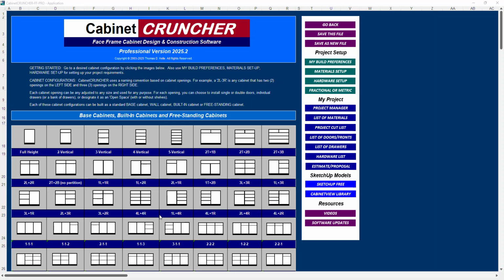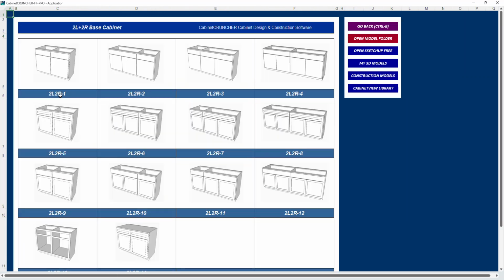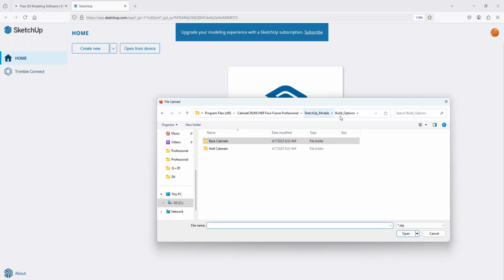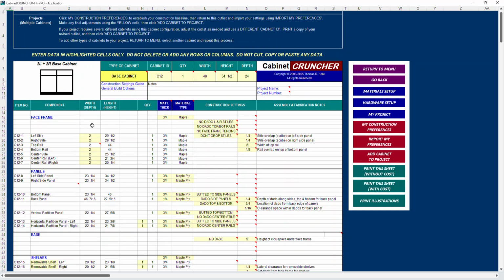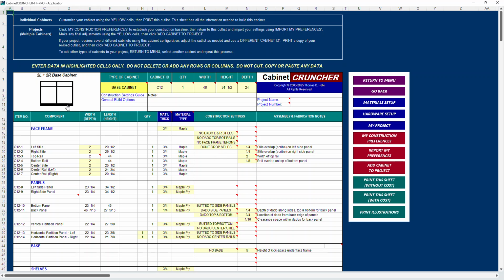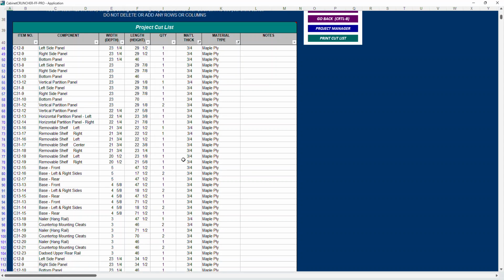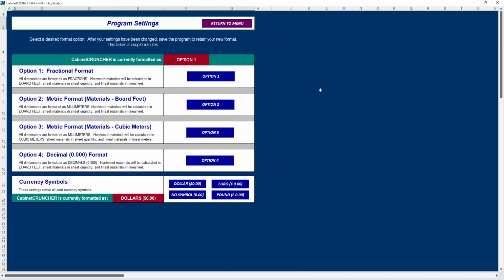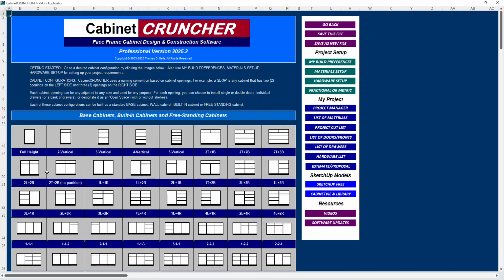Introducing CabinetCRUNCHER Cabinet Design and Construction Software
CabinetCRUNCHER: The Ultimate Cabinet Design and Construction Software

CabinetCRUNCHER is a powerful, Excel-based cabinet design software built specifically for cabinetmakers, woodworkers, and DIY enthusiasts. It simplifies the entire workflow of custom cabinet design, cut list generation, and cost estimation—all with the familiar functionality of Microsoft Excel and optional 3D modeling via SketchUp.

Whether you're designing a kitchen, bathroom, closet system, or entertainment center, CabinetCRUNCHER provides the tools you need to plan, build, and visualize your projects with precision and ease.

🔧 Key Features of CabinetCRUNCHER
✅ Flexible Custom Cabinet Design Tools

Design a wide variety of cabinets including:

Base cabinets

Wall cabinets

Vanities

Built-ins

Closet organizers

Bookcases

Entertainment centers

Freestanding furniture

Supports both Face Frame and Frameless (European-style True32) construction. Choose imperial (fractional inches) or metric (mm) units.

⚙️ Streamlined 2-Step Workflow

Customize Cabinet Layouts
Use an intuitive cabinet naming system (e.g., “2L‑3R” to indicate opening configurations).

Choose Construction Details
Easily configure joinery methods (pocket-hole, dado, rabbet), face frames, end panels, shelf options, and more using clearly marked Excel input fields.

📊 Smart Excel-Based Project Management

Generate accurate cabinet cut lists and material takeoffs

Create detailed breakdowns for doors, drawer fronts, trays, hardware, and more

Automatically calculate project cost estimates (Professional version only)

Use Excel’s filtering, sorting, and formatting for efficient planning and shop floor use

🧰 CabinetVIEW: 3D Visualization with SketchUp

Take your cabinet projects to the next level with CabinetVIEW:

Access a library of 1,200+ SketchUp models

Visualize and customize frameless and face-frame cabinets

Seamlessly integrate 3D models into your workflow (compatible with free and paid versions of SketchUp)

🚪 Specialized Tools for Doors & Drawers

Need precise door and drawer dimensions?

DoorCRUNCHER – Design and calculate cabinet doors and drawer fronts

DrawerCRUNCHER – Customize and generate cut lists for drawer boxes and rollout trays

Bundle both with Door‑DrawerCRUNCHER for a complete solution

🧪 Try CabinetCRUNCHER Free

Download a free 15-day trial—available in both imperial and metric formats for:

Face Frame cabinets

Frameless (Euro-style) cabinets

No learning curve. Just accurate, professional-grade cabinetmaking from day one.

📈 Why CabinetCRUNCHER?

Save hours of design and layout time

Eliminate costly measurement and material errors

Create professional results—even as a beginner

Perfect for small shops, independent woodworkers, and custom builders